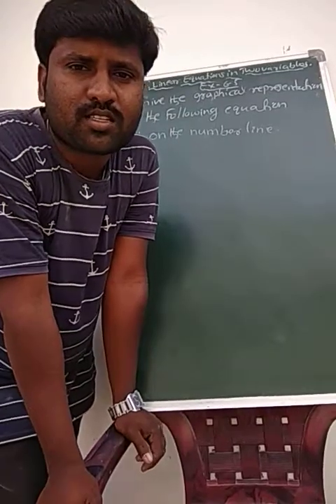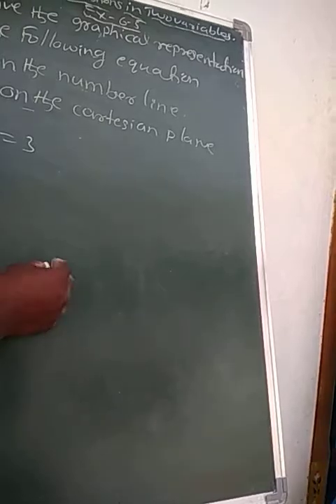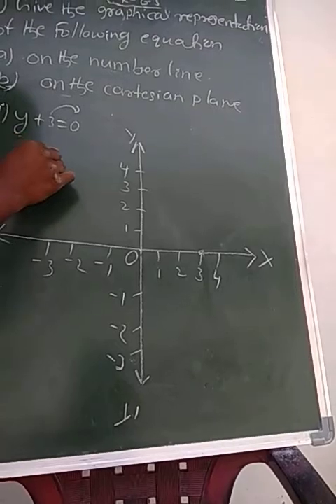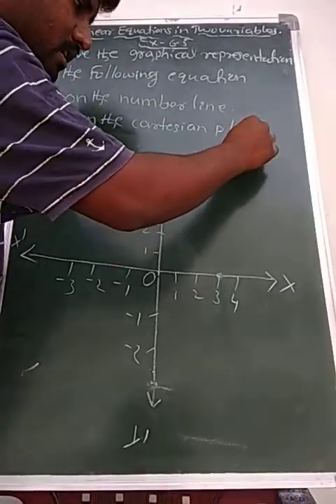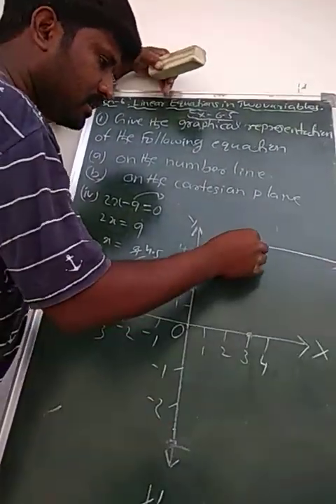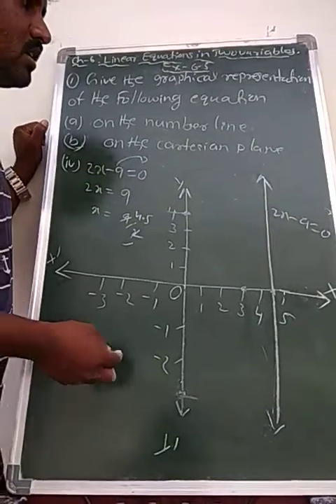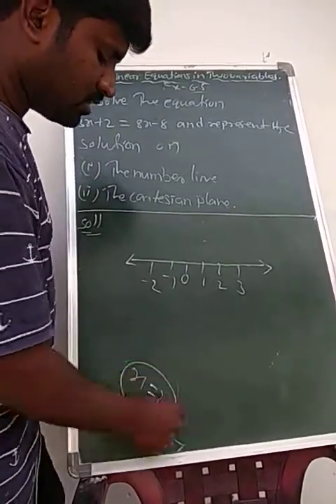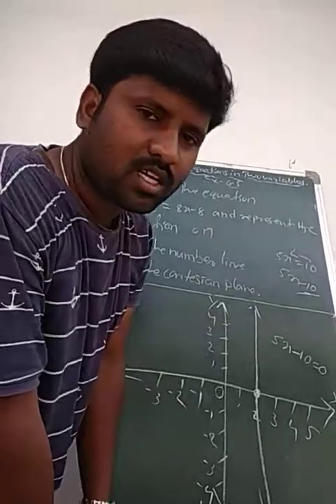Ch:Linear Equations in Two Variables, exercise 6.5, 1&3 sums